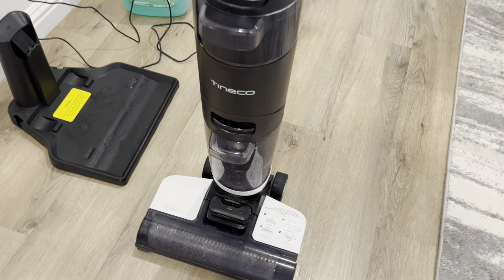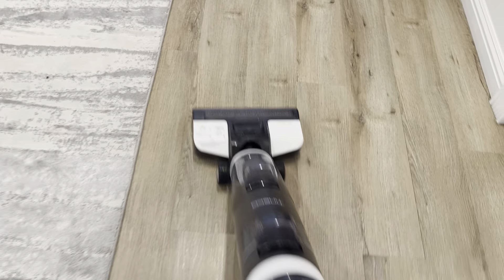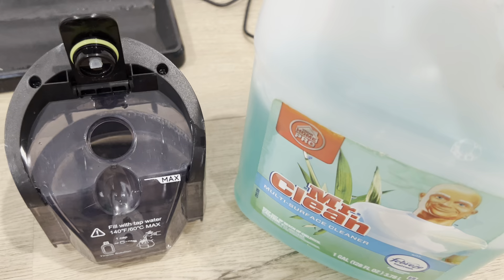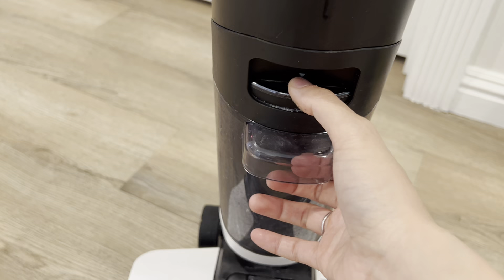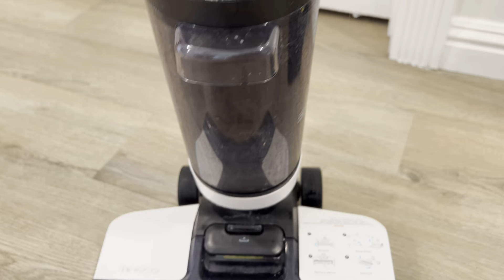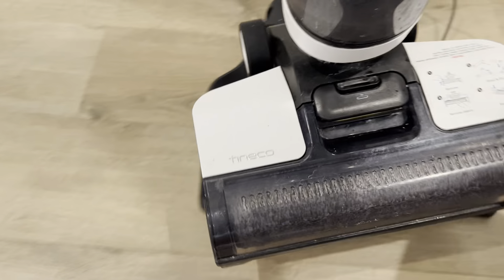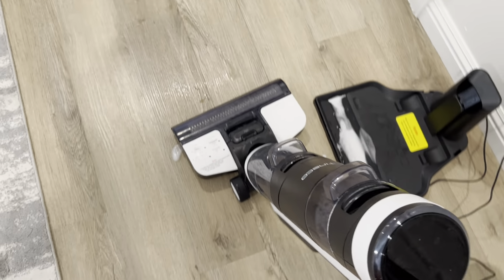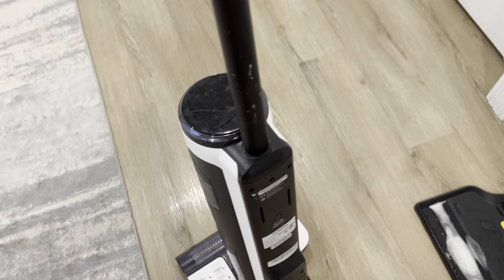Tineco Floor ONE S3 Cordless Hardwood Floors Cleaner Demo and Review